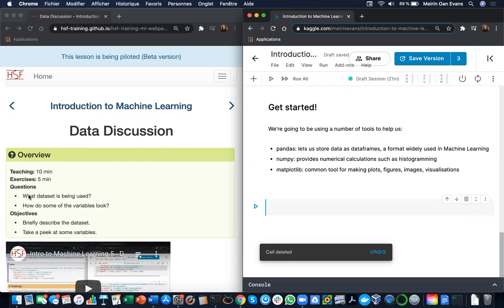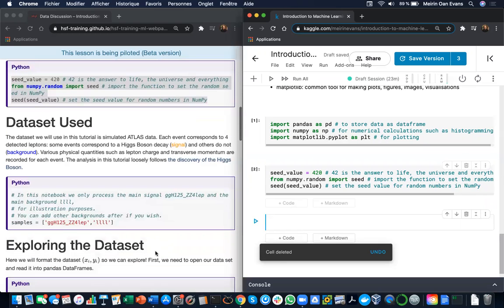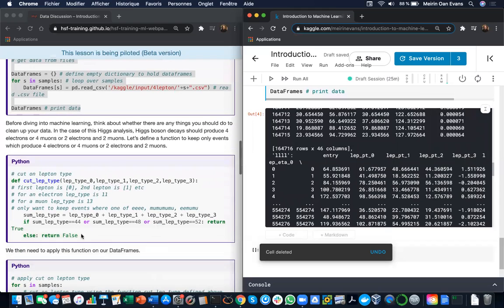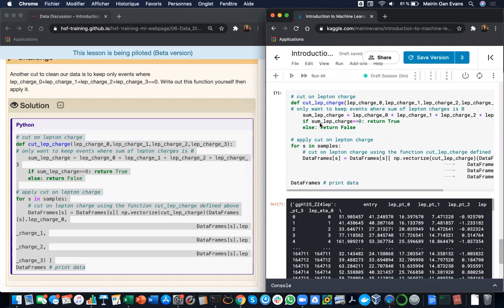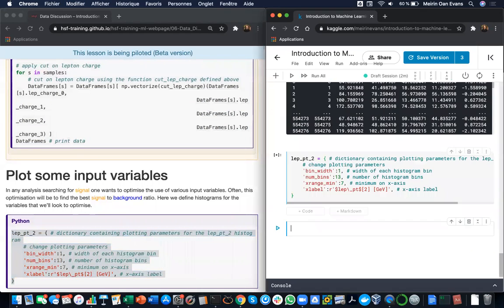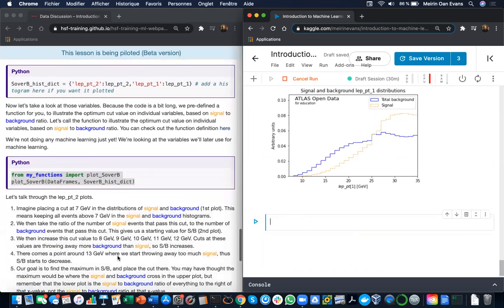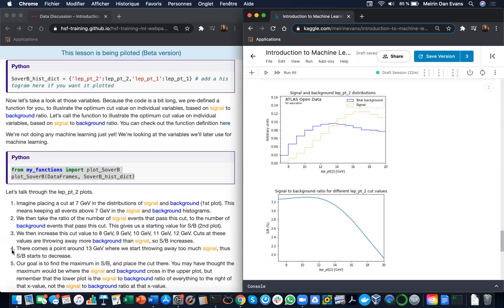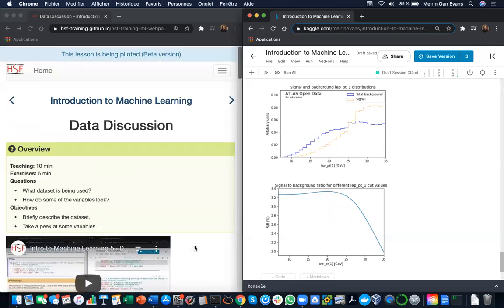Intro to Machine Learning 5 - Data Discussion